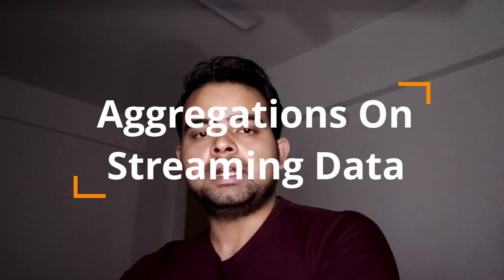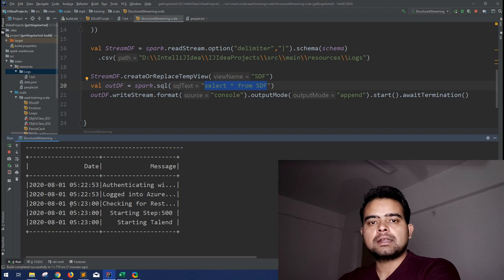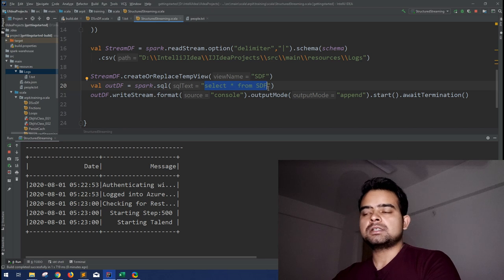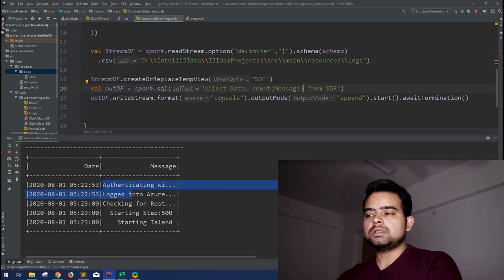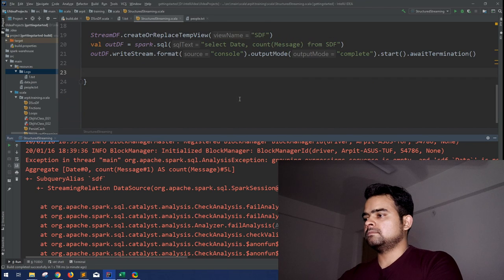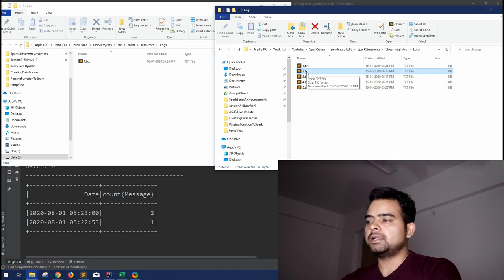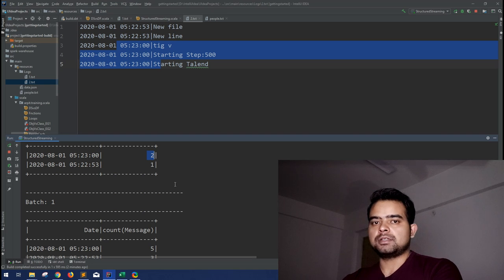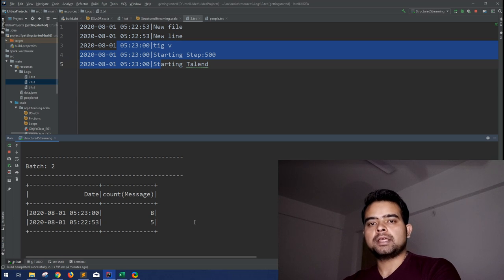Aggregations on Streaming Data in Spark | Session-16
In this video I have started the Apache spark Structured streaming module, where I have explained how you can stream the data in upcoming/appending log files in a Directory, and use aggregation functions on streaming data using spark structured streaming.